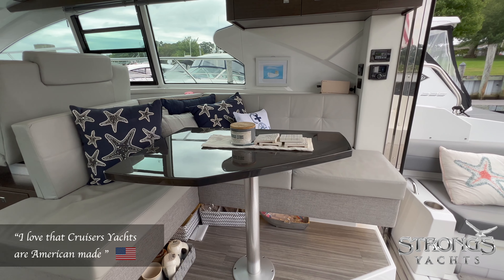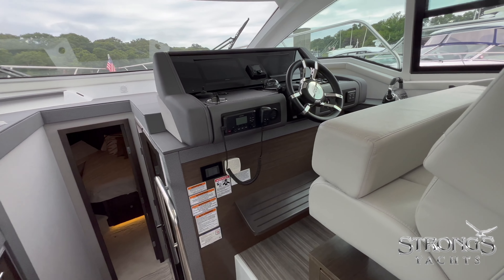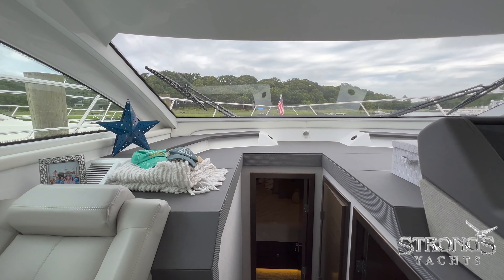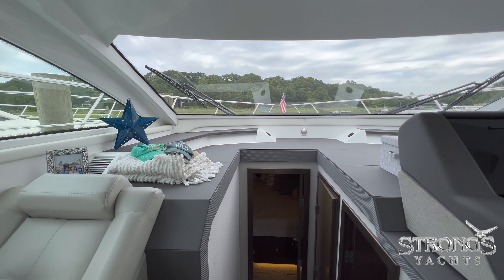Cruisers Yachts Client Testimonial - Strong's Marine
At Strong's Marine, we are always eager to hear about our customers' experiences on the water. In this testimonial we sat down with one of our valued clients, David Kirshner, and discussed him and his family's enjoyable experiences on board their new Cruisers Yachts 42 Cantius. We greatly appreciate you taking the time to share everything you love about this model!